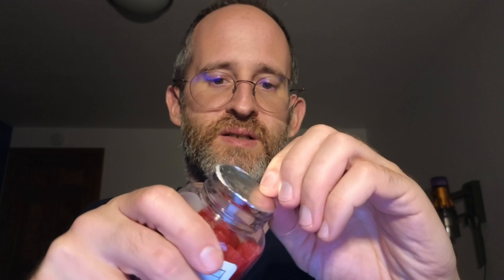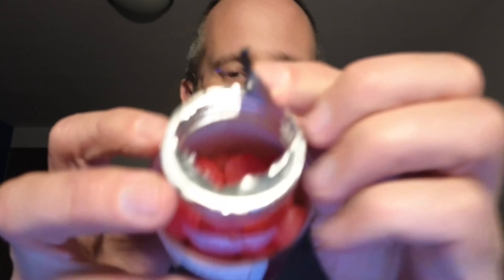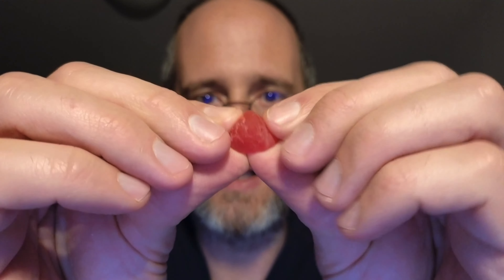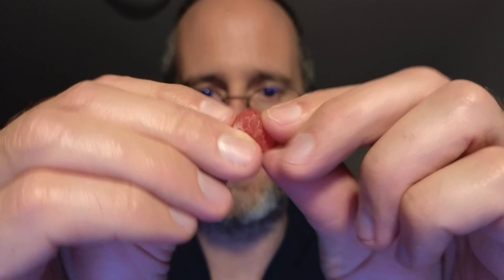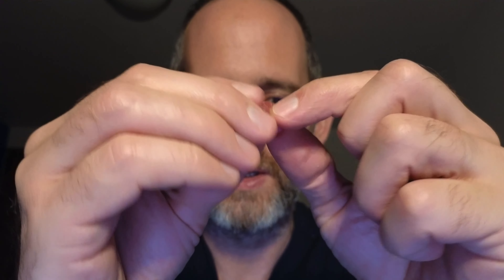Iron Supplement - Iron Bisglycinate Gummies review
Thank you for checking out my Iron Supplement - Iron Bisglycinate Gummies review